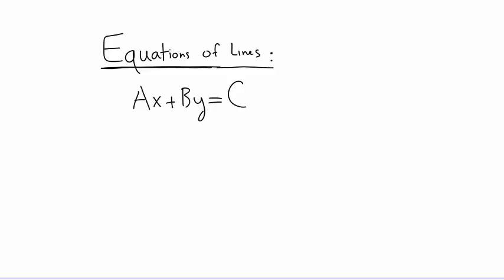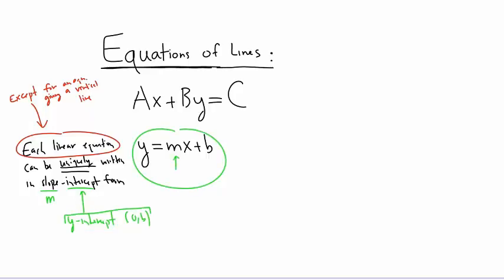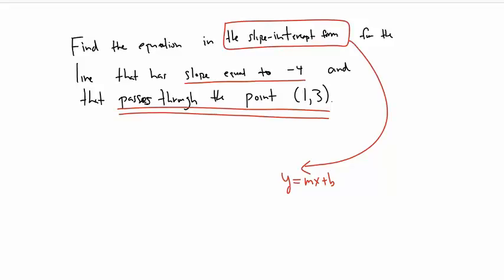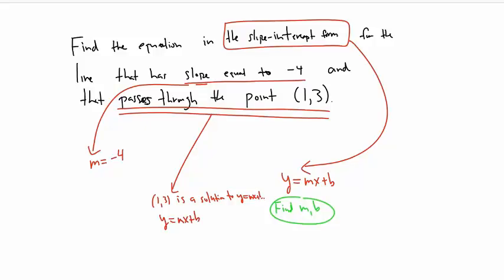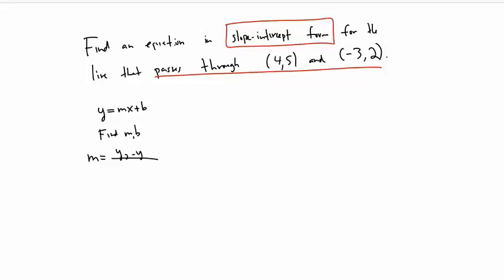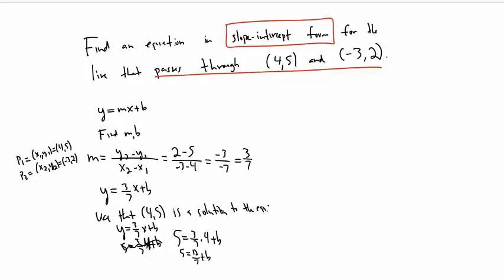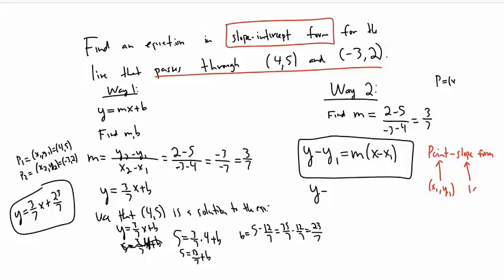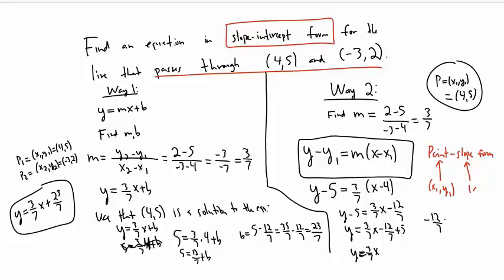Equations of Lines